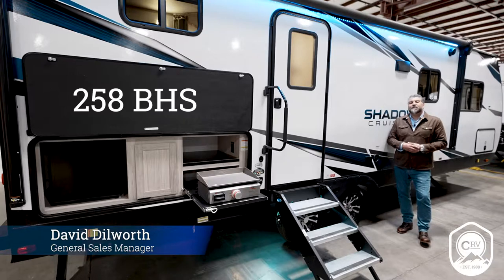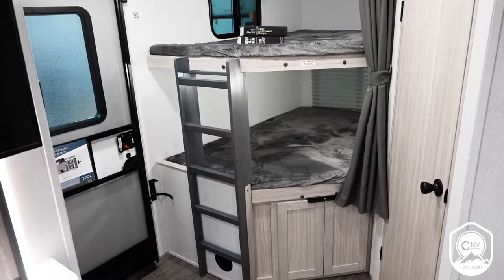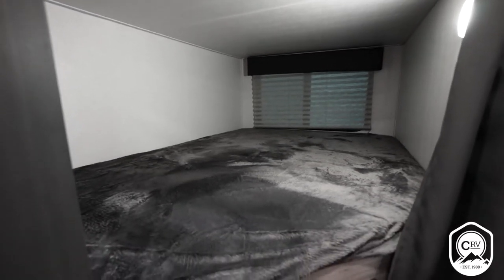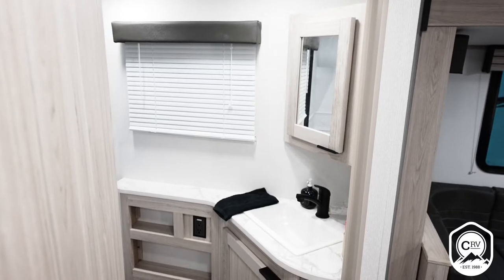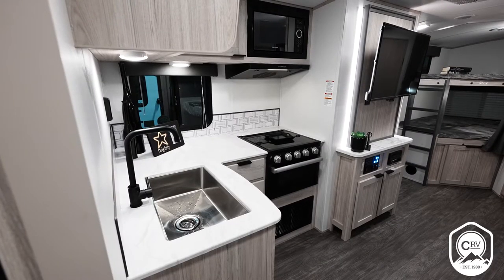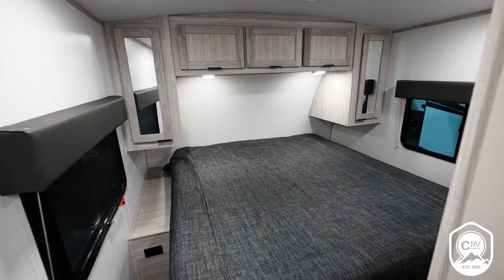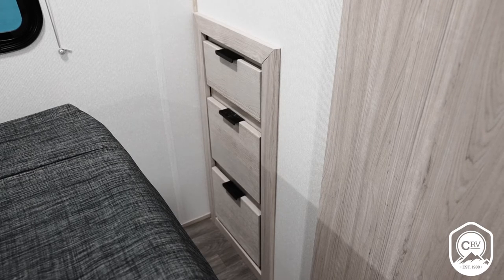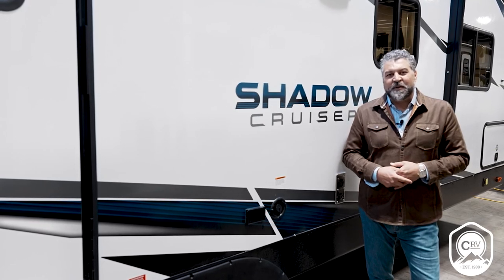A quick look at the new Shadow Cruiser 258BHS.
Beautifully designed bunkhouse from Shadow Cruiser, featuring an all new interior and outdoor kitchen with a griddle.